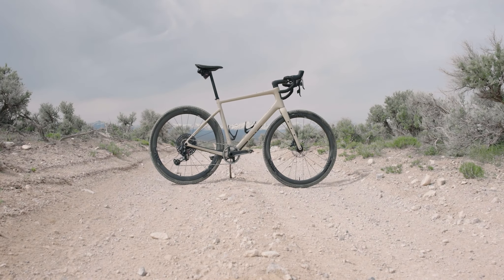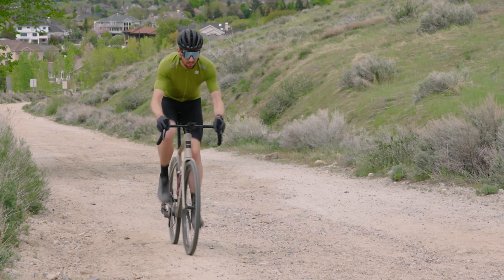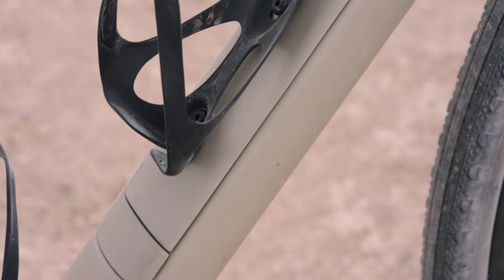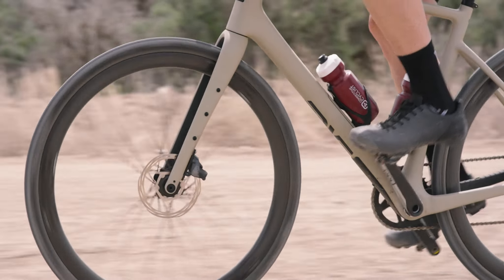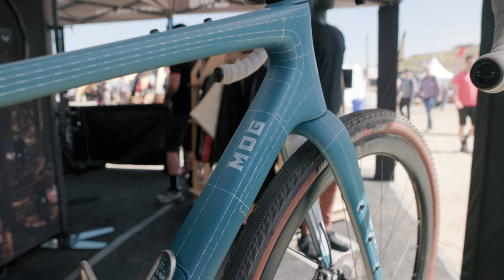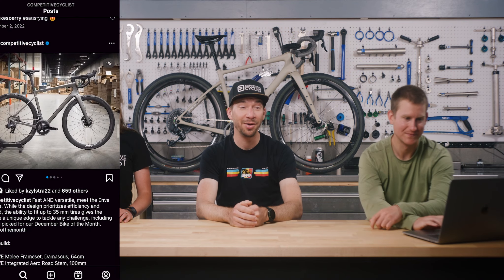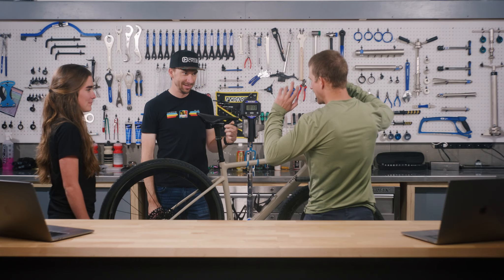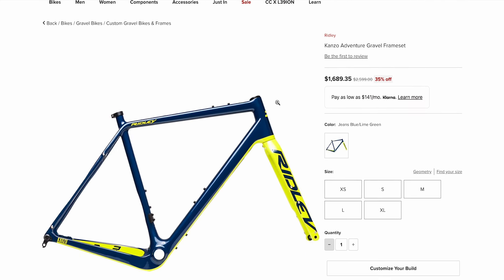ENVE MOG | Best Gravel Bikes Of 2023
The ENVE MOG is the perfect solution for riders who want to compete in their local gravel races and take on long-distance bike packing treks. ENVE designed their first gravel bike with a no-compromise ethos that’s sure to satisfy everyone, thanks to an efficient carbon construction and tons of mounting options for accessories.

Gearheads Jono, Ian, and Sydney walk us through tech specs of the MOG and discuss how they’d build out a frame with our Custom Bike Builder tool. They cover everything from sizing to drivetrain compatibility and more. Follow along to see why it’s one of our favorite gravel bikes!

How would you build out an ENVE MOG frame? Did you guess the weight of our custom bike correctly?

Chapter Timestamps:

0:00 – Intro
0:17 – What's It For?
1:48 – Tech Specs
4:10 – Sizing & Color
5:43 – Build Options
7:14 – Weigh In
8:14 – Who's It For?
8:57 – Comparable Models
9:26 – Outro